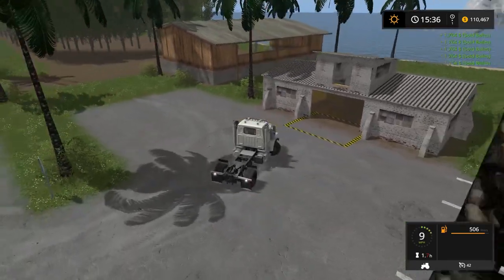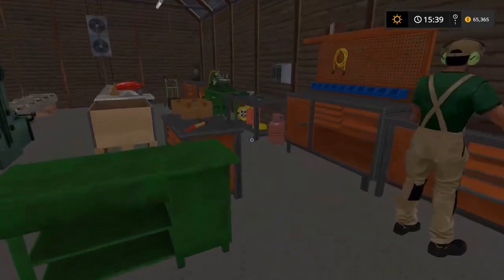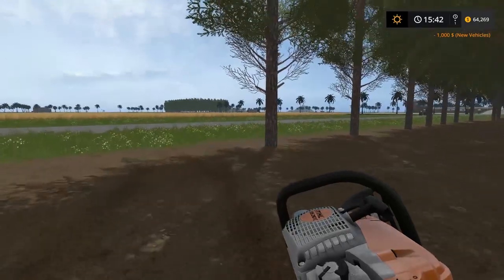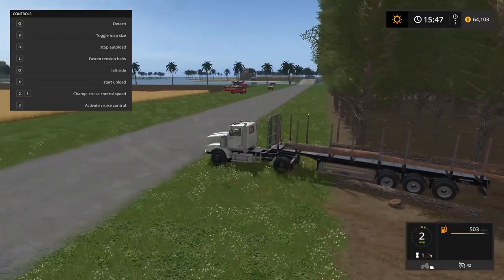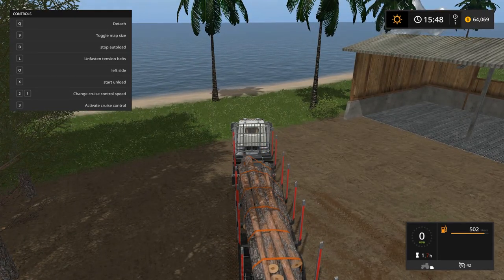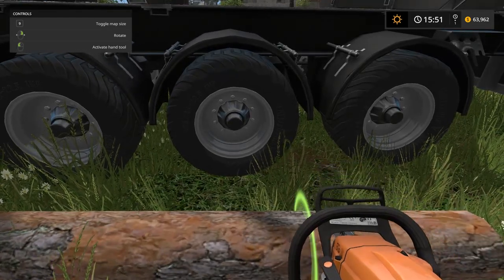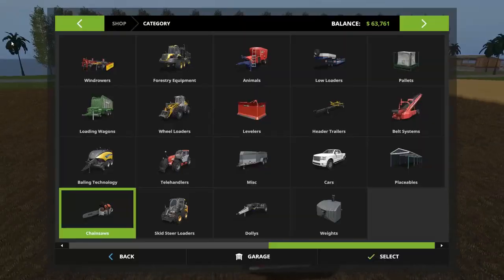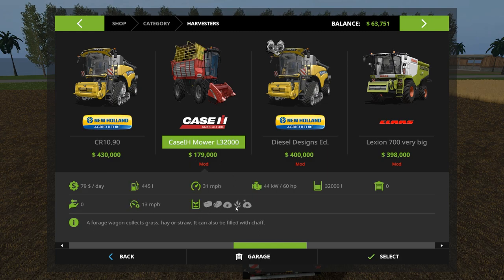Farming Simulator 2017 Gameplay :EP4: Bees! Making Beehives with a Carpenter! (PC Let's Play HD)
Farming Simulator 17!  Today, we get our hands dirty in the Bee business!  We grab the Slow Bee Mod and build a Carpenter with full planer, Saw, and Worker!  Buzz Buzz Ya'll!

Map
Lost Island:

Mod
Sow Bee Pack: